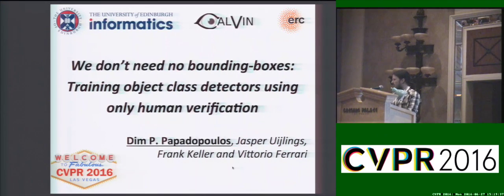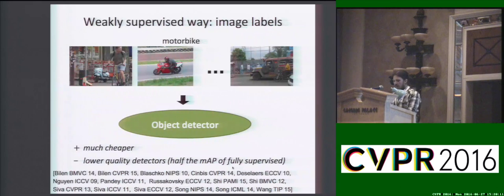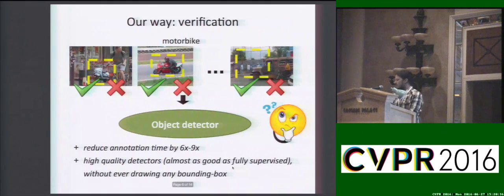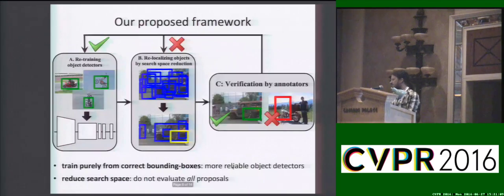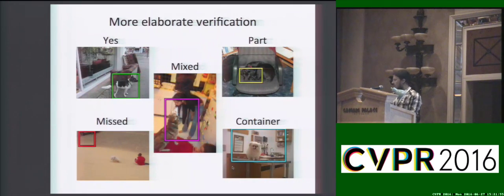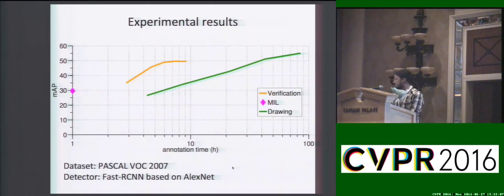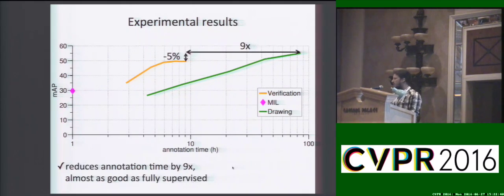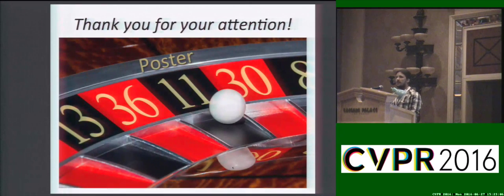We Don't Need No Bounding-Boxes: Training Object Class Detectors Using Only Human Verification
This video is about We Don't Need No Bounding-Boxes: Training Object Class Detectors Using Only Human Verification